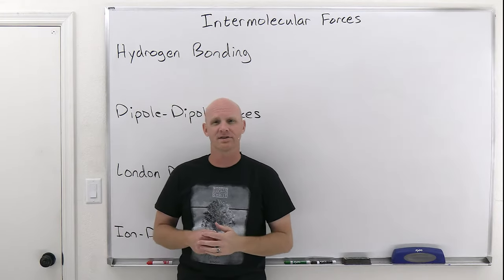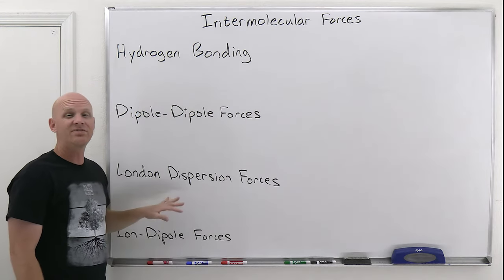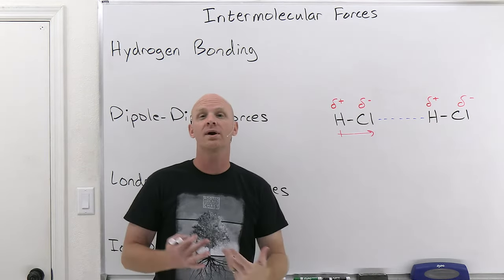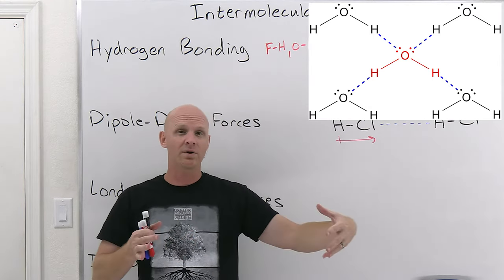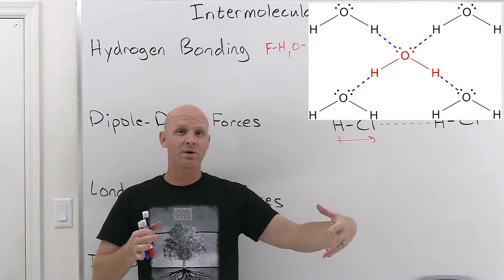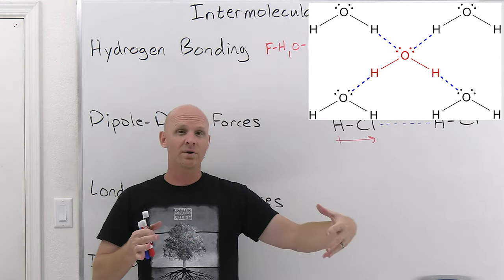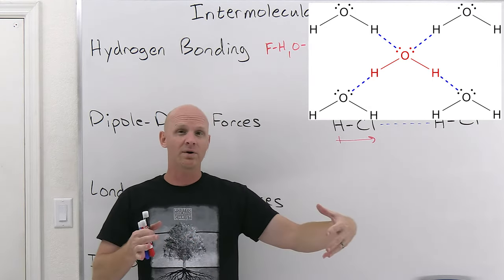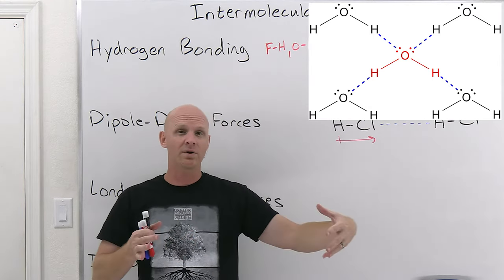11.1 Intermolecular Forces | General Chemistry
Chad provides a comprehensive lesson on Intermolecular Forces and how they affect the bulk properties of liquids and solids.  The lesson includes definitions and descriptions of Hydrogen Bonding, Dipole-Dipole Forces, London Dispersion Forces, and Ion-Dipole Forces.  The lesson also expounds on how greater intermolecular forces lead to higher boiling points, higher melting points, higher enthalpy of vaporization and enthalpy of fusion, greater viscosity, greater surface tension, higher critical temperature and pressure, and lower vapor pressure.  Finally, four examples of ranking intermolecular forces are worked out for the student.

I've embedded this playlist as a course on my website with all the lessons organized by chapter in a collapsible menu and much of the content from the study guide included on the page.

00:00 Lesson Introduction
00:51 What are Intermolecular Forces?
03:00 Dipole-Dipole Forces
05:35 Hydrogen Bonding
10:33 London Dispersion Forces
14:10 Ion-Dipole Forces
17:13 Intermolecular Forces and Properties of Liquids
23:07 Vapor Pressure and Boiling Point
26:14 Ranking Intermolecular Forces Example #1
27:54 Ranking Intermolecular Forces Example #2
30:12 Ranking Intermolecular Forces Example #3
31:28 Ranking Intermolecular Forces Example #4